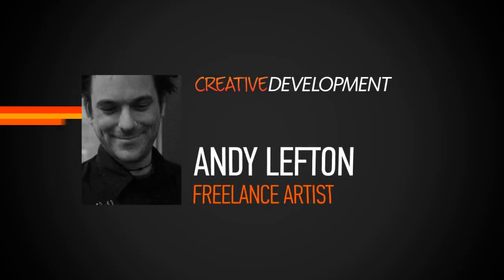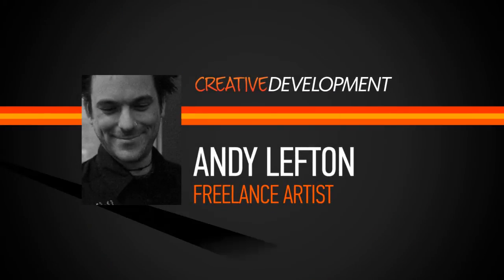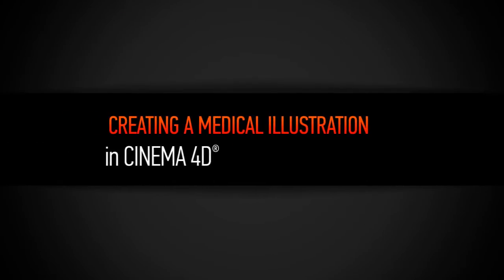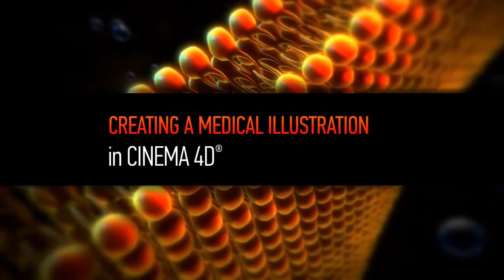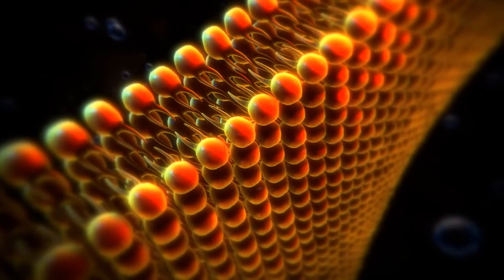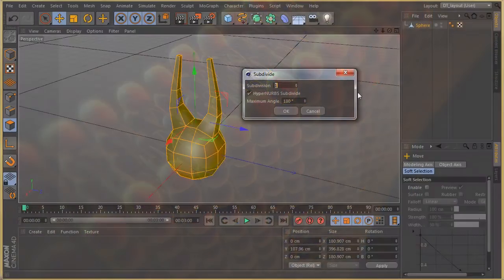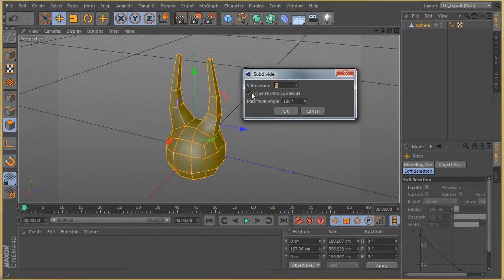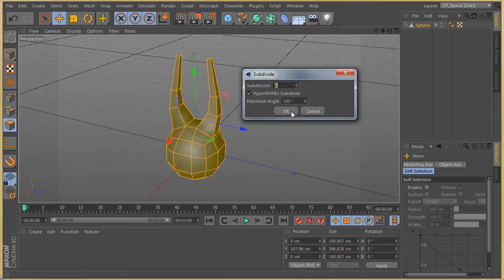CINEMA 4D Tutorial: Creating a Medical Illustration in CINEMA 4D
In this CINEMA 4D tutorial we will learn how to create a 3D medical illustration. Throughout these lessons we will look at the steps and techniques, including modeling, texturing and more used to create this stylized medical illustration using CINEMA 4D and Photoshop.